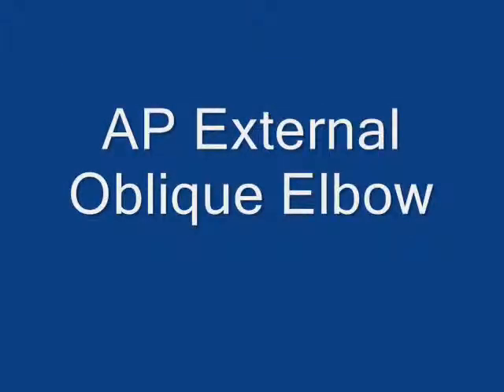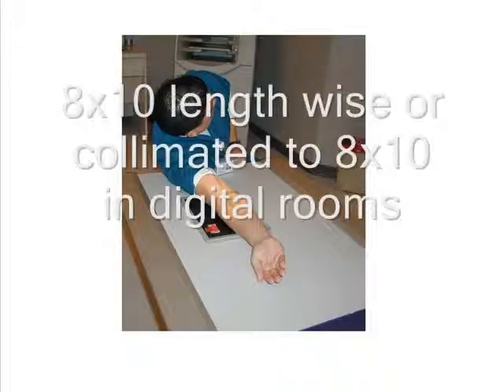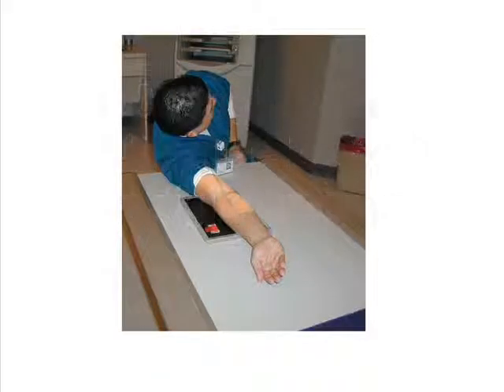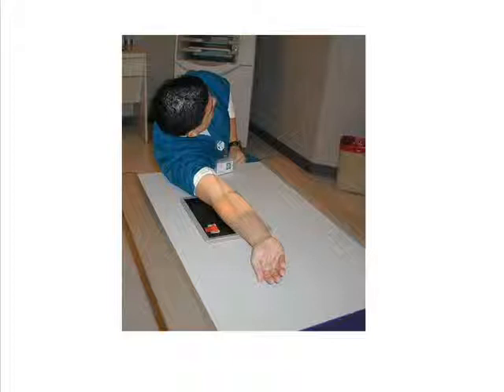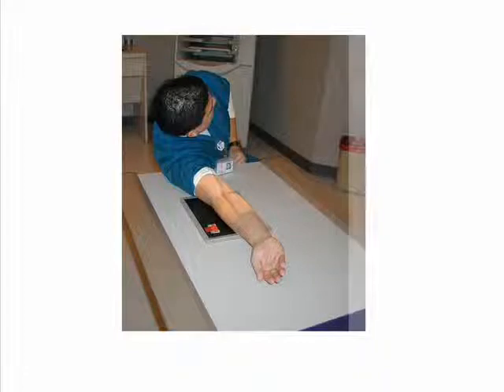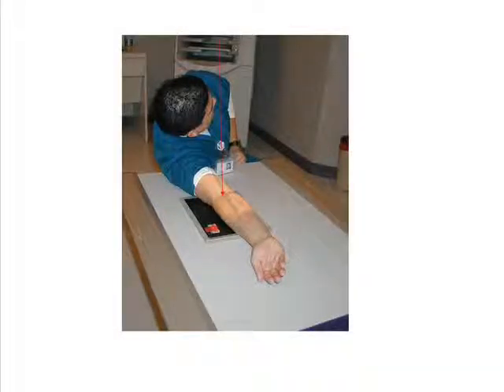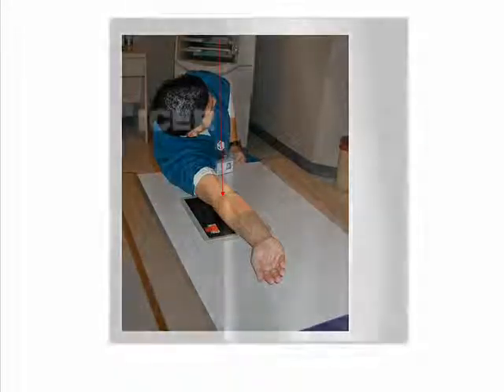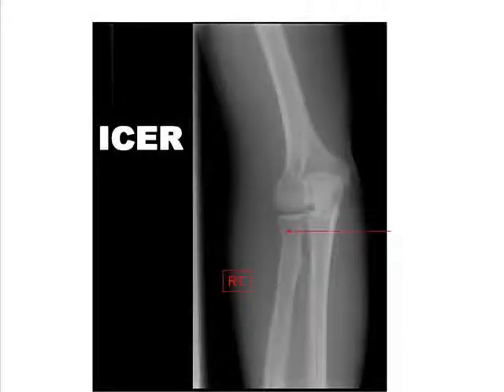AP External Oblique Elbow.wmv